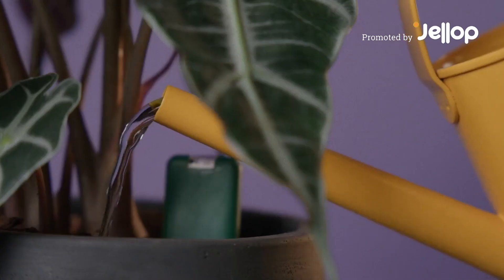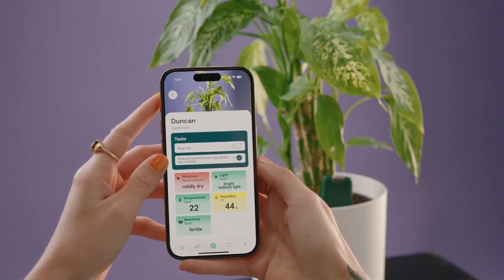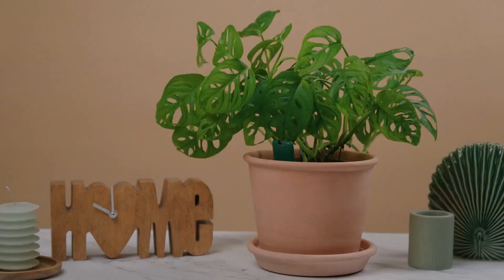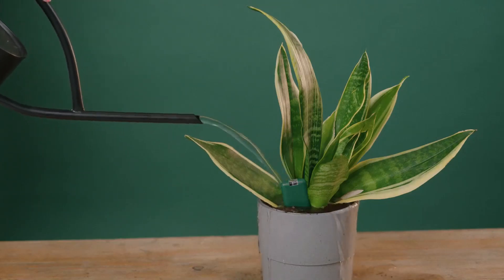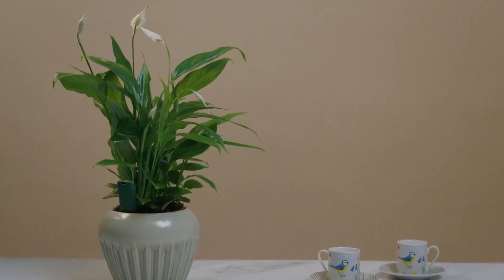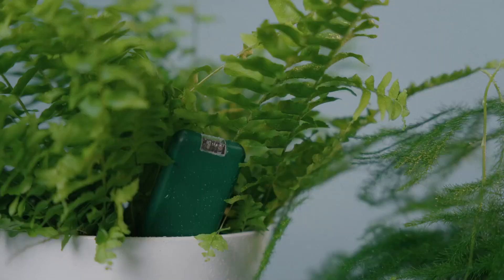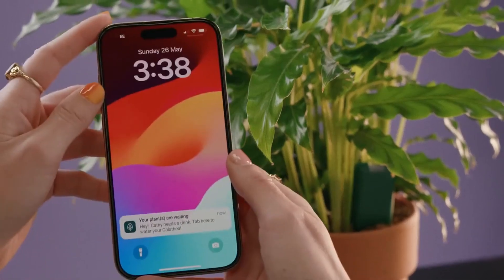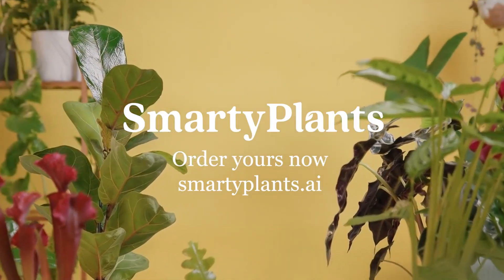Now on Kickstarter: Sensors To Monitor Your Plants' Every Need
Coming soon: SmartyPlants: Sensors To Monitor Your Plants Every Need
No more guesswork on plant problems, get expert insights at your fingertips to effortlessly help your houseplants thrive.